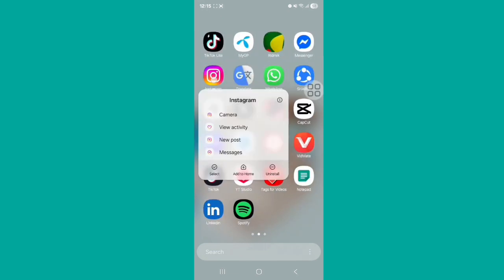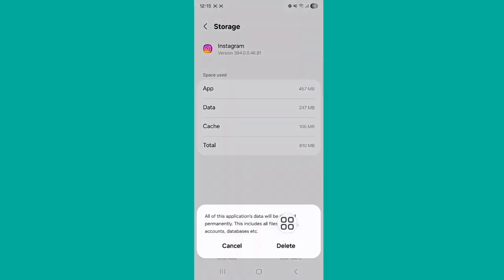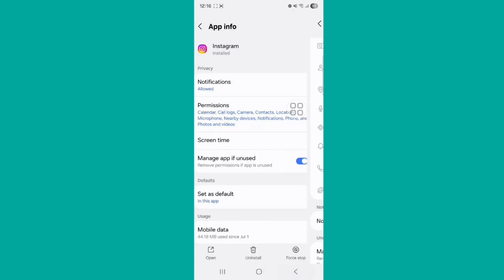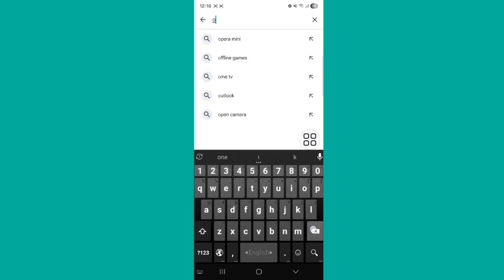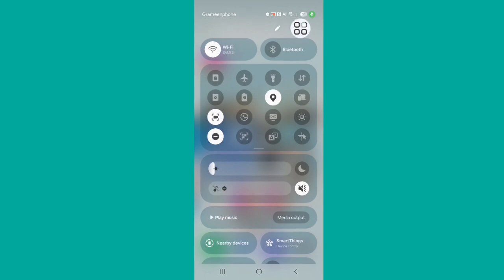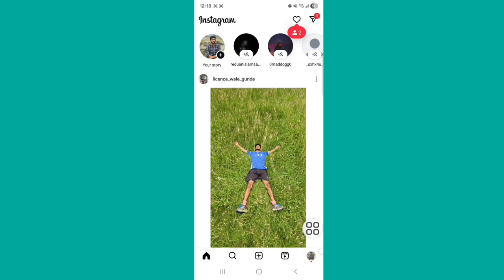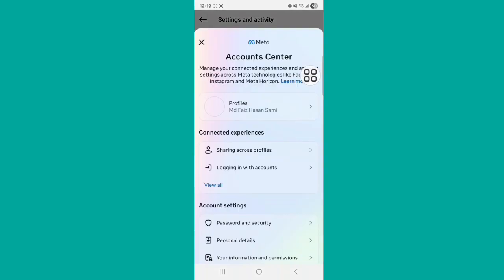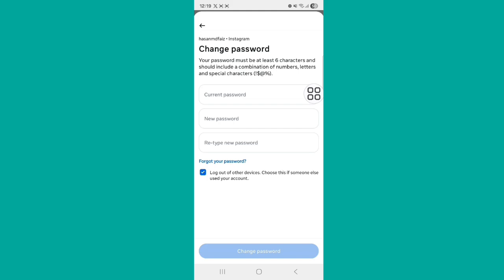How To Fix Instagram Your Account Was Compromised Problem Solved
Are you frustrated that Instagram keeps showing “Your Account Was Compromised”? 😩
In this quick and simple guide, I’ll show you how to fix this problem, secure your account, and get back full access – in just a few easy steps!

✅ In This Video You’ll Learn:
✔️ Why Instagram shows the “compromised account” warning
✔️ Step-by-step fix to recover your account
✔️ How to reset your password securely
✔️ Tips to protect your account from future hacks

📱This 2025 method works for all users – no third-party apps, only official Instagram fixes!

🔐 Keep your Instagram safe, protect your data, and avoid losing your account forever.